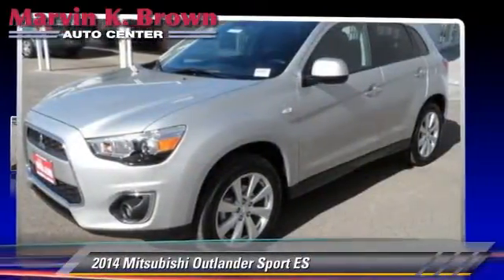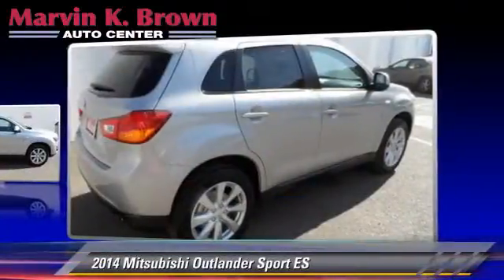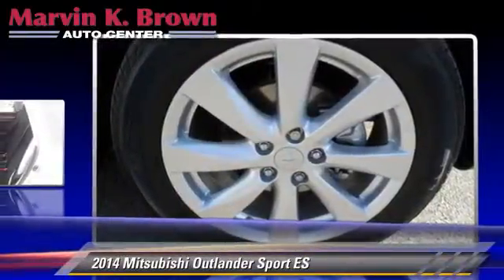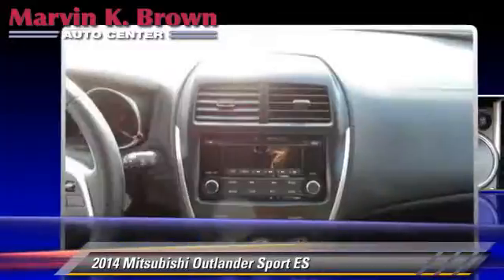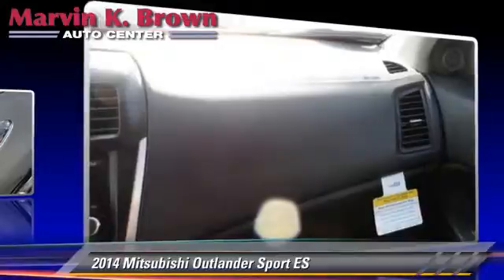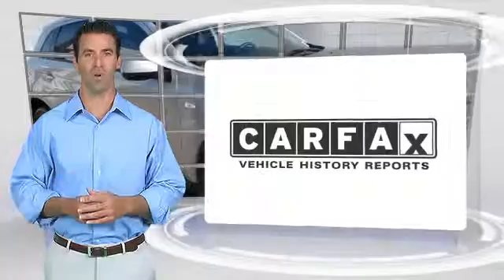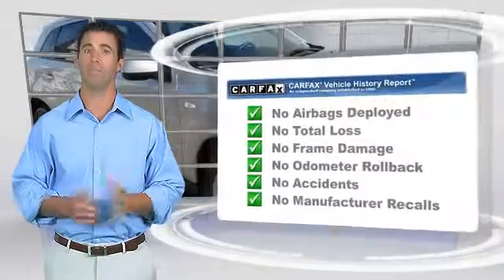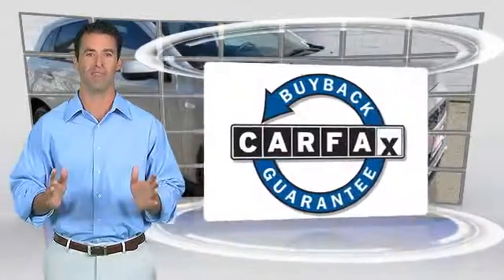Marvin K. Brown Auto Center, San Diego CA 92108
[DFIN:3:2885999:I:2444:4AAE102E:d6cf5b1345df2015a49e094cdd19cbf6]